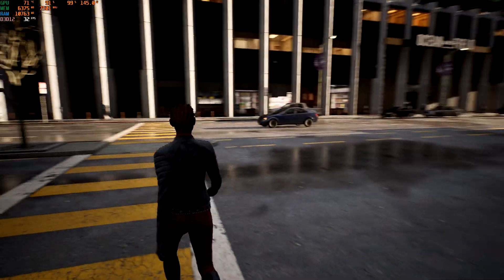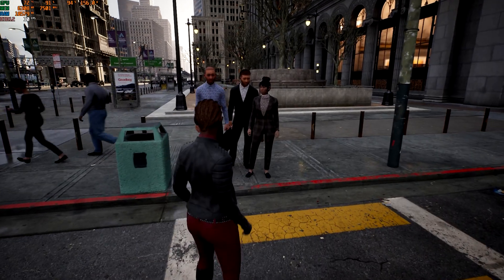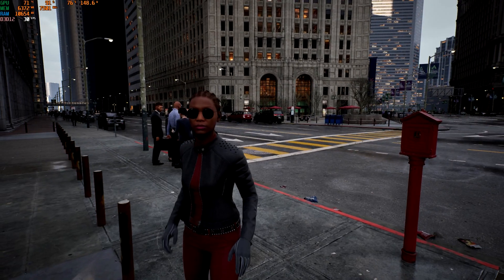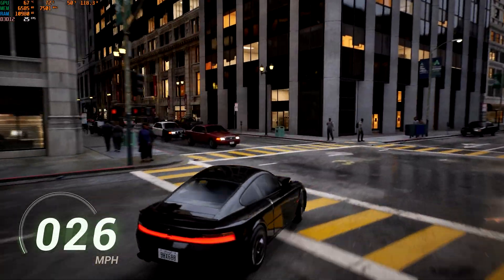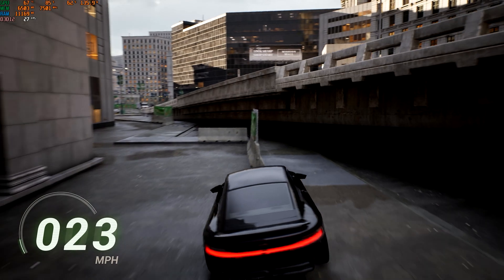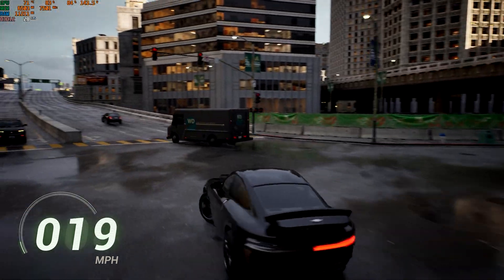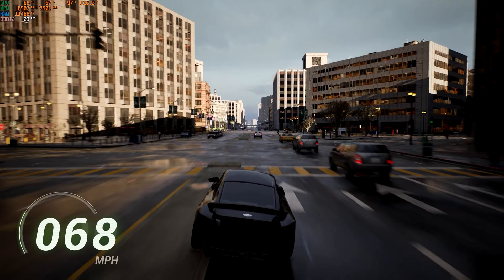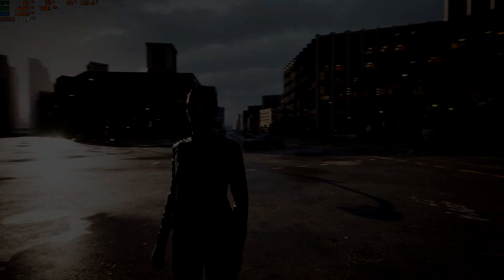Unreal Engine 5 Matrix Demo RTX 3060